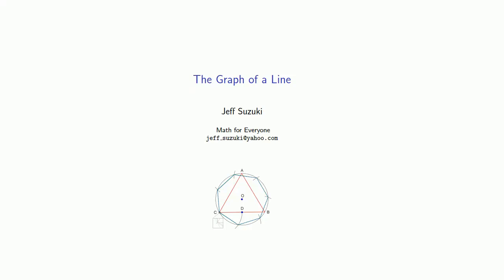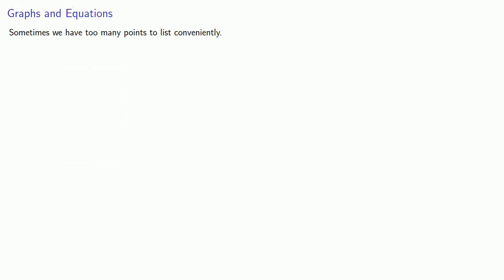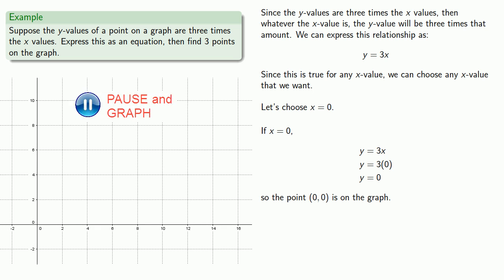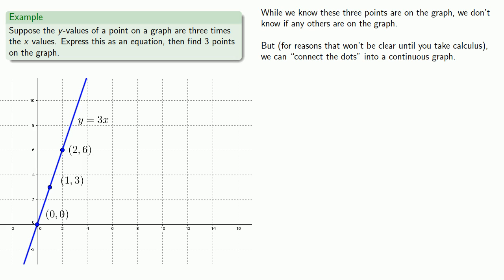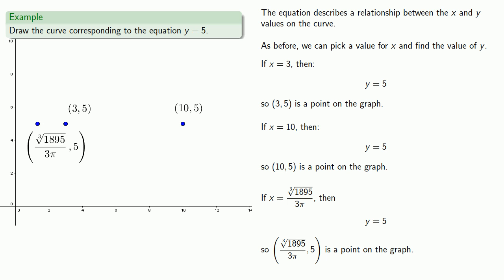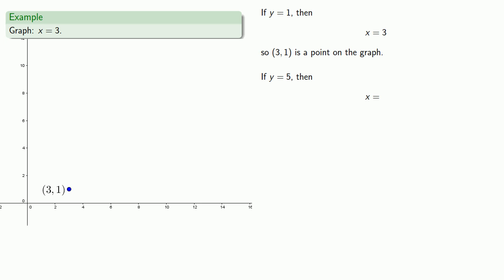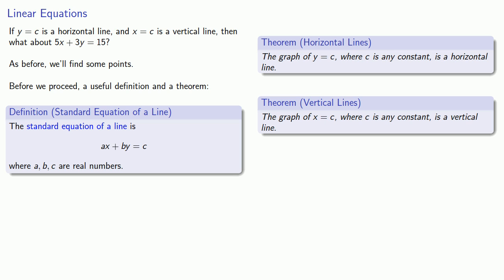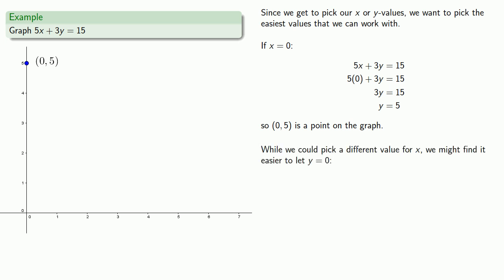The Graph of a Line